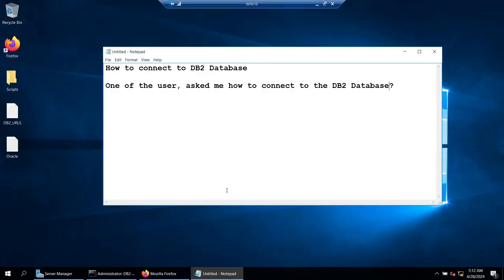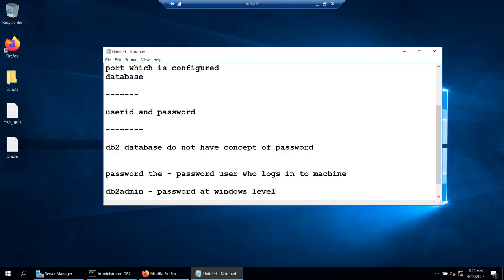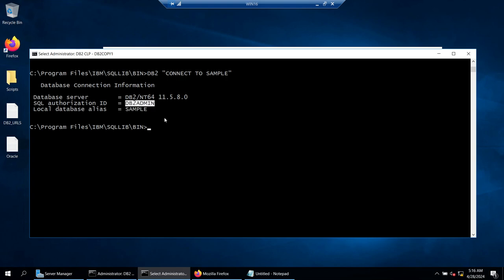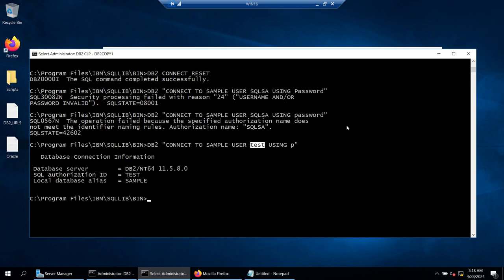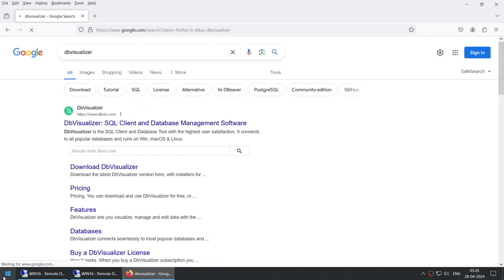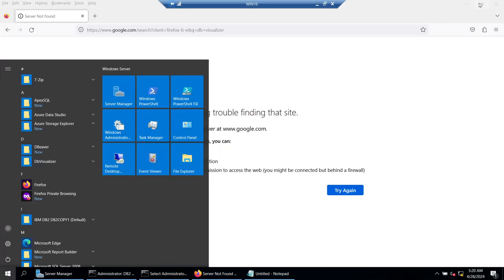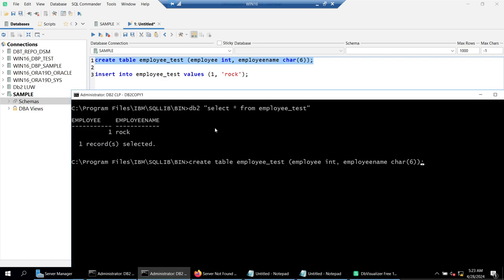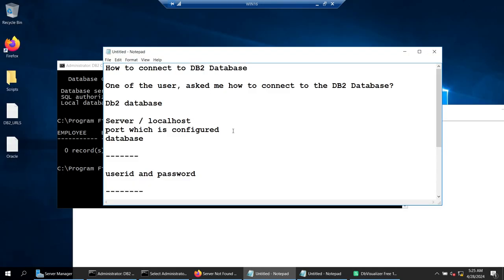How to connect to DB2 Database